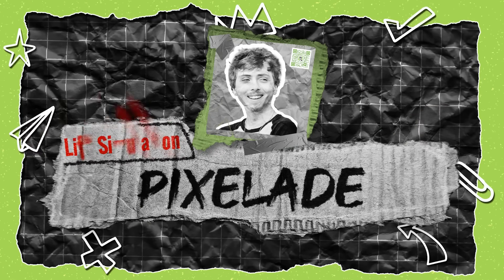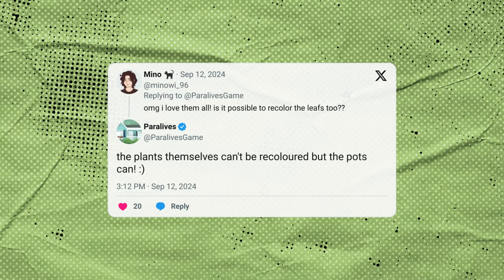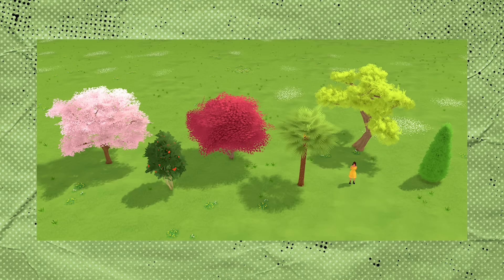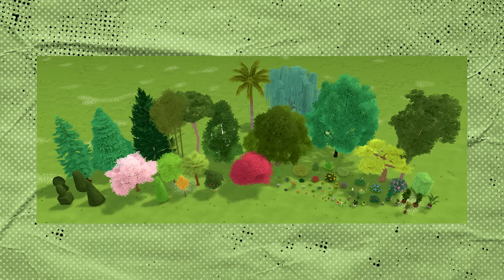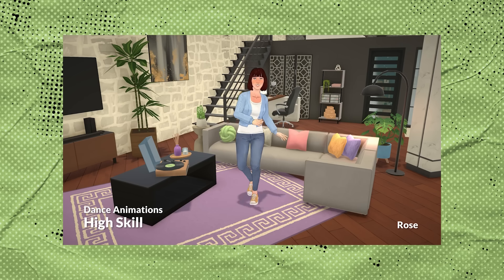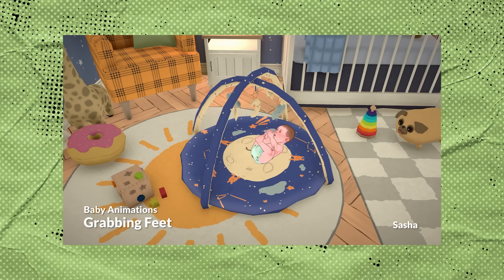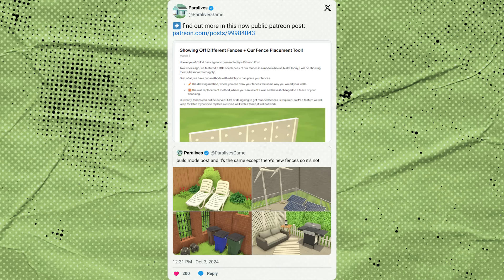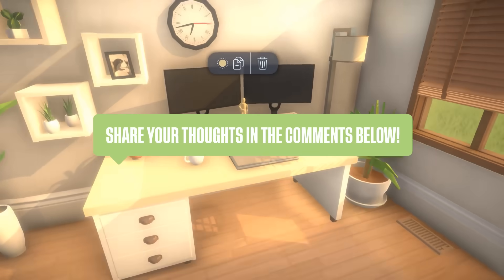HUGE Paralives Update/Changes! The future of Life Simulation looks bright!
Please refrain from directing any hate or threats toward individuals or entities mentioned in this video. The purpose of this content is to report and discuss the news